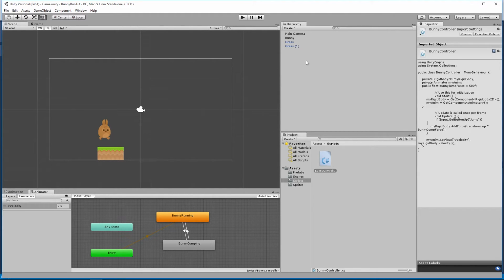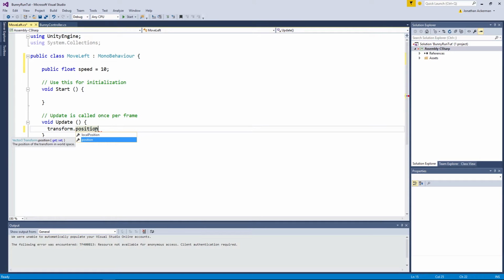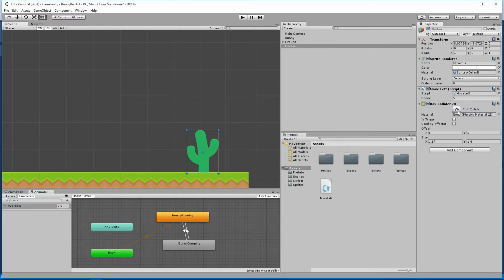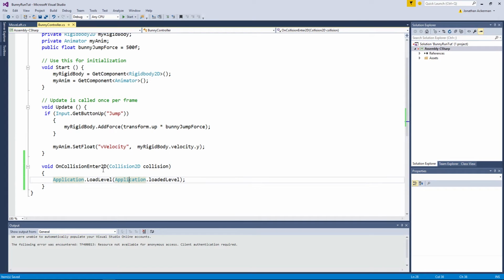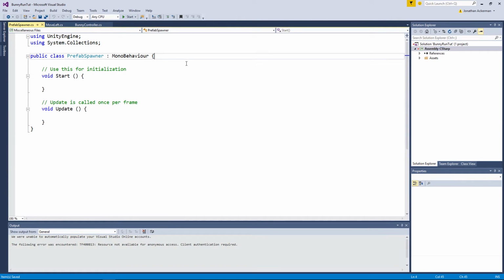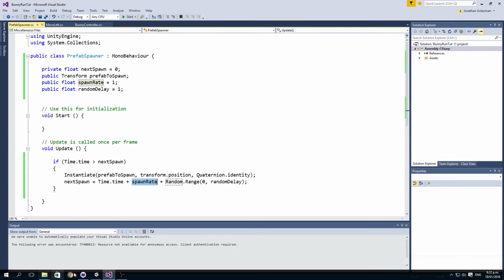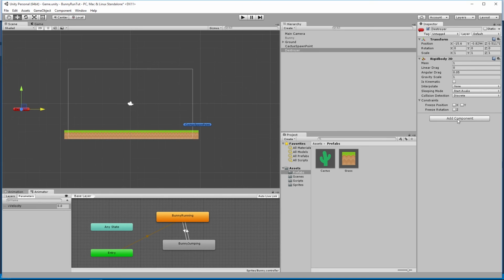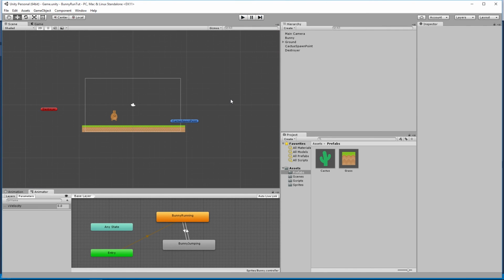Adding prickly obstacles [RNDBITS-008][RBR06]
In this video we add some obstacles for our bunny to jump over.

This video is part of the series of videos on writing a 2D game in Unity. for more information.